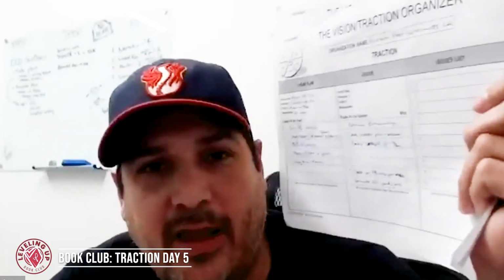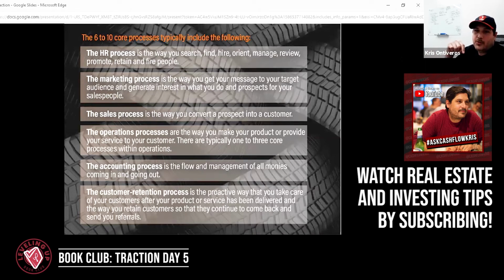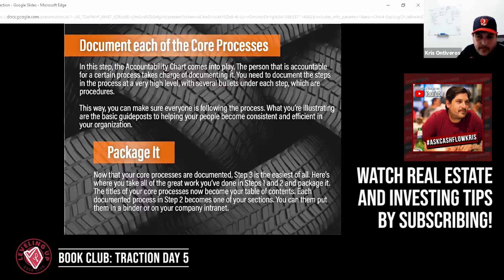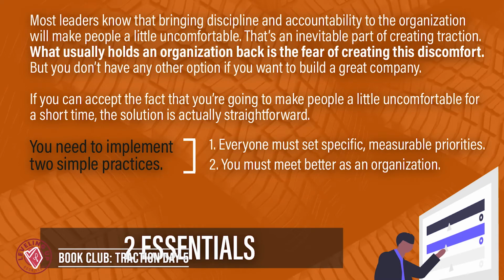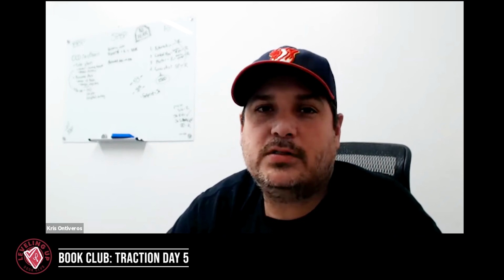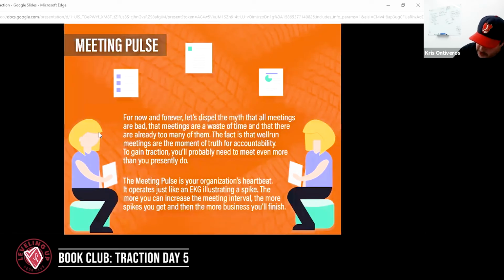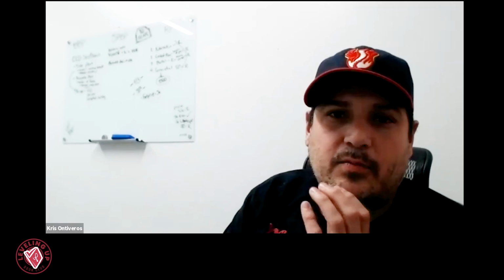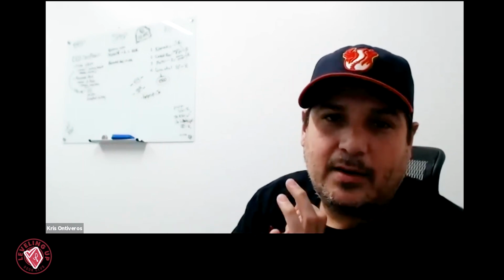Leveling Up Book Club: Traction Day 5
Welcome to day 5 of the amazing book, Traction! If you missed the first 4 go back and start from the beginning.
In this episode we discuss Chapters 7 and 8.

Don't forget to join the book club, it's FREE!

Leveling Up Book Club on IG or YT